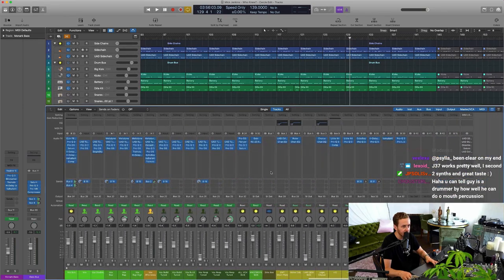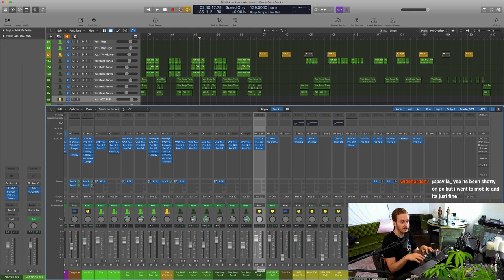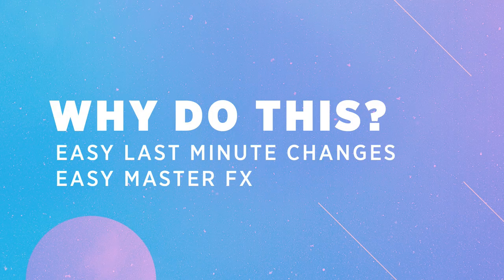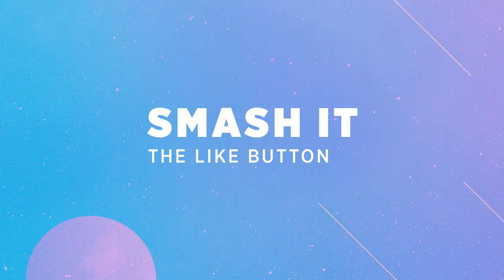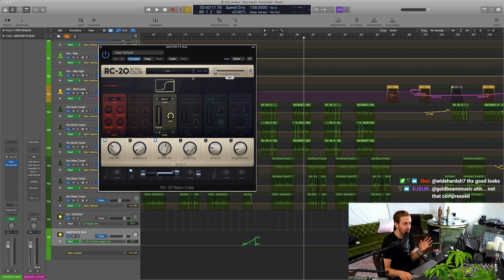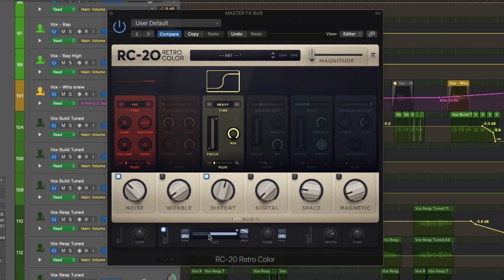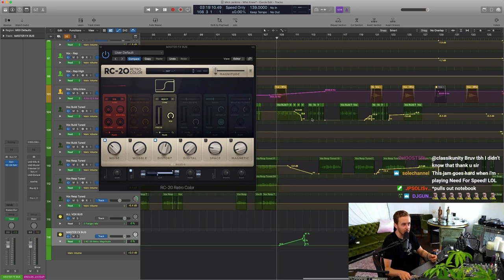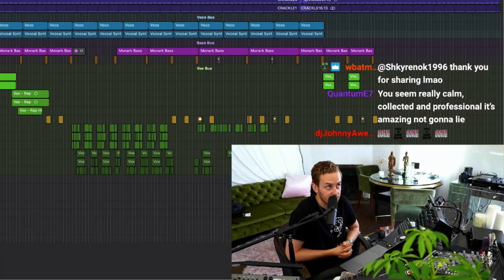Disclosure's Easy Music Production Hack: Use FX On The Master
Want an easy music production hack? Use FX on the master bus.
The song used is "Who Knew" by Disclosure.

⏰TIMESTAMPS
DJ Style Routing - 0:00
Why Do This (RC-20 on Master FX Bus)? - 0:58
Hear It In Action - 1:44
DJ Mindset & 2nd Example (Sub For More Great Videos) - 2:33

GET FEATURED ON THIS CHANNEL